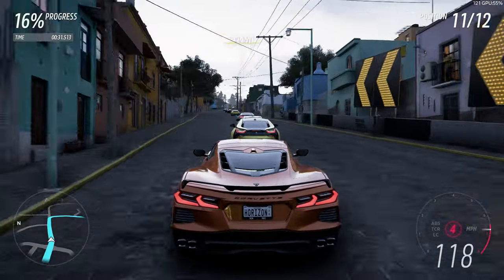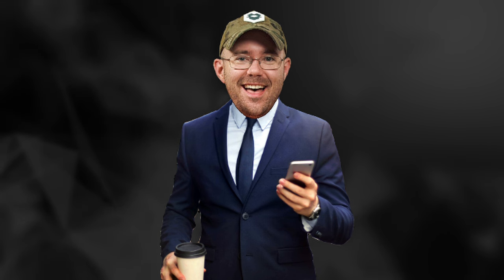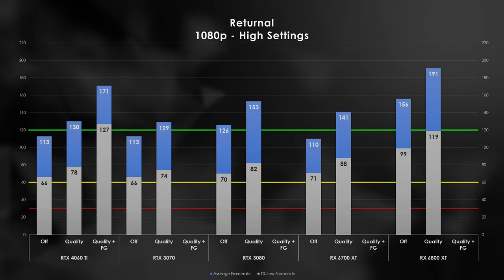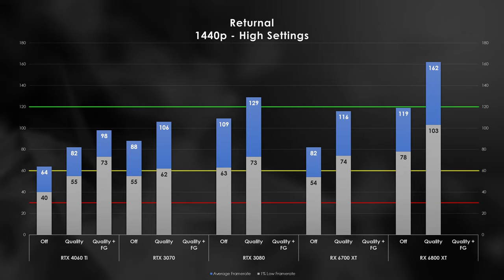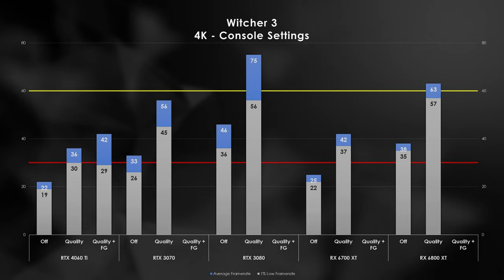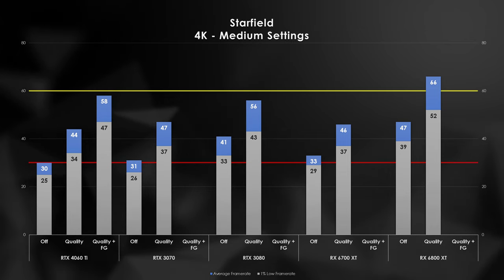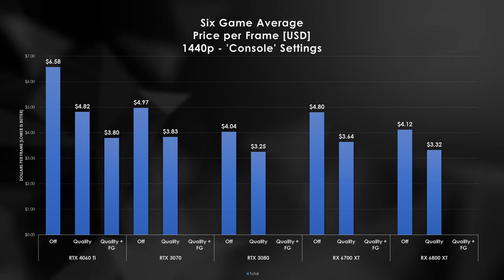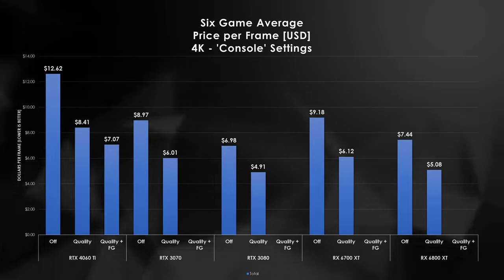Nvidia's Secret Sauce: Is DLSS3 Frame Generation Worth It?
Cyberpunk 2077 Phantom Liberty releases with DLSS3.5, and I wanted to see if upgrading to an RTX 4060 Ti was worth it.  Can frame generation improve framerate enough to make a high-end mainstream GPU worth the $400 dollars?

Games Tested: The Witcher 3, Starfield, Forza Horizon 5, Spider-Man Remastered, Diablo 4, Plague Tale Requiem, Returnal, and Cyberpunk

0:00 What is DLSS
3:03 Test Setup and Hardware
5:25 1080p Results
8:13 1440p Momentum
10:26 4K Performance
11:54 Three Outliers
14:37 Six Game Average
17:21 Dollars per Frame Value
19:39 Final Thoughts
24:16 More to Test with DLSS3